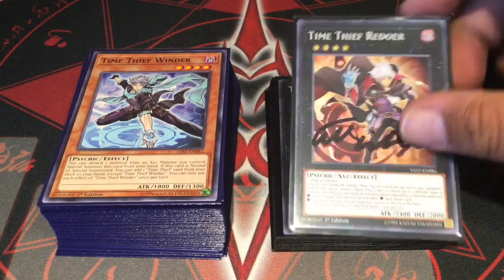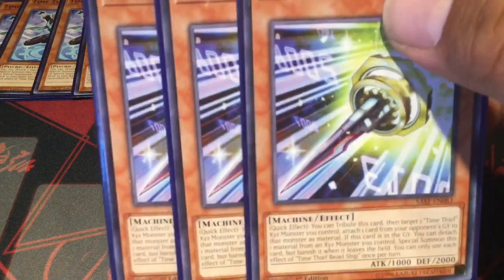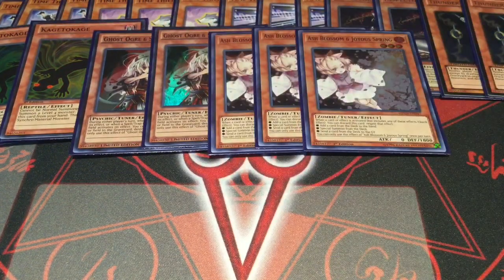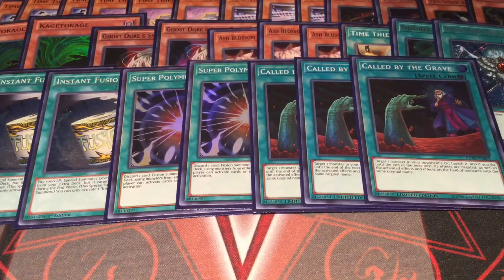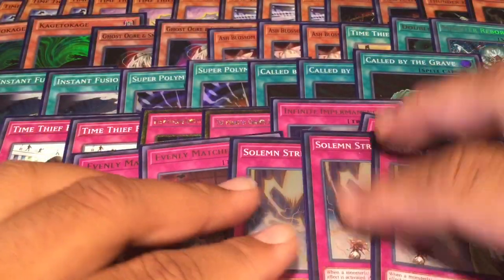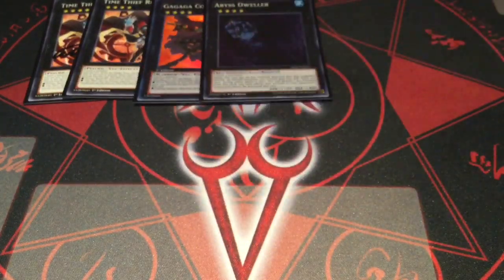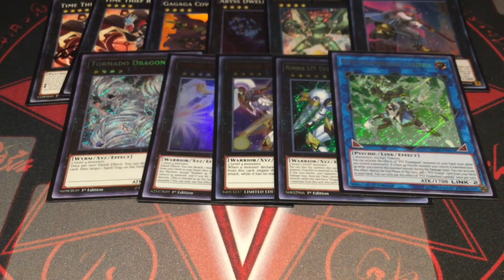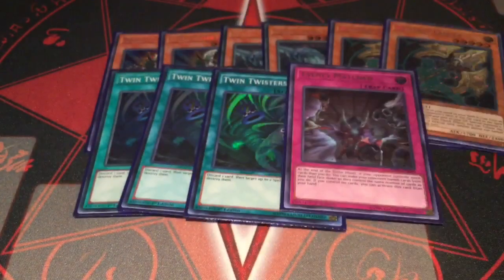Time Thief Deck Profile August 2019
My favorite deck right now